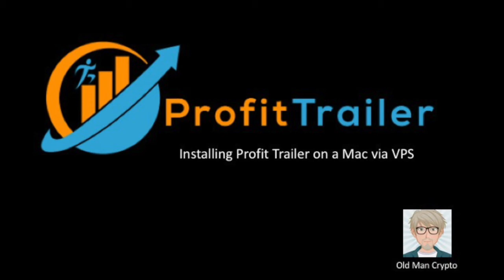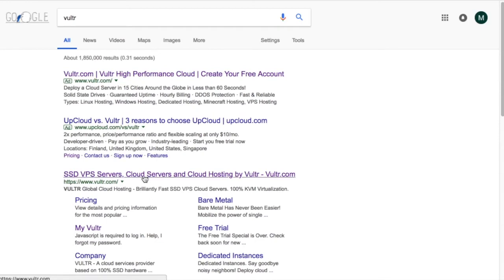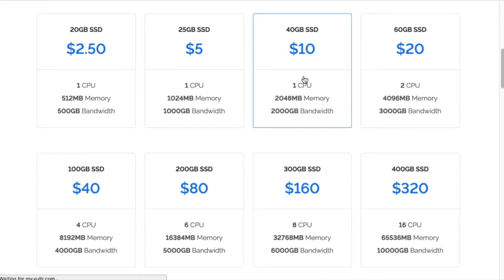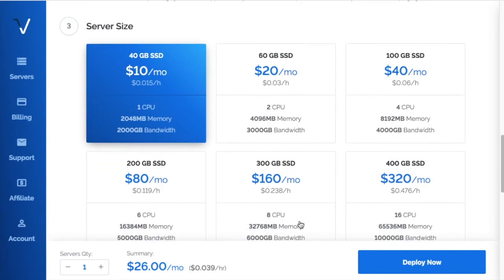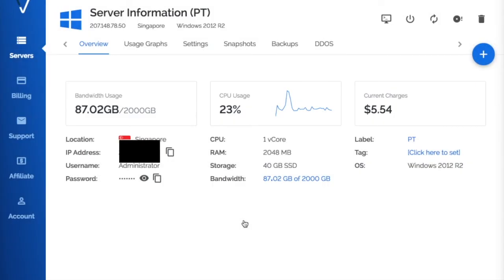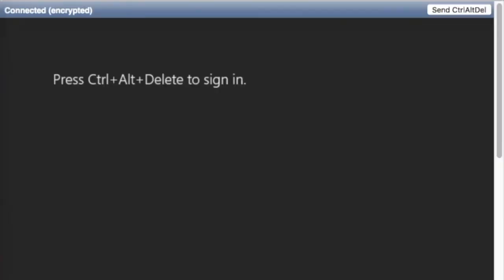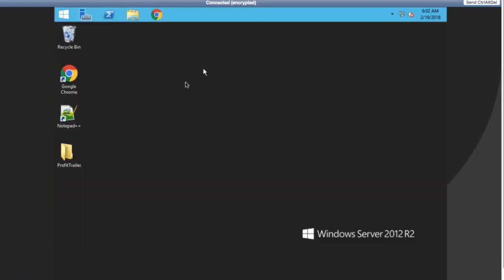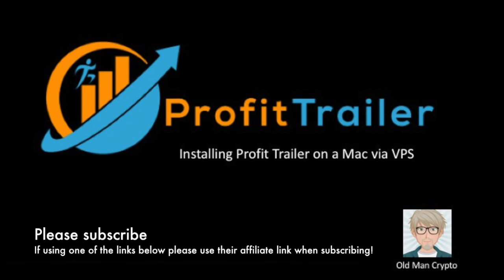Installing Profit Trailer on Mac using a VPS (Virtual Private Server)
You want to set up you Profit Trailer using a Mac on VPS? You can do it and it's not any more complicated than setting it up on your regular computer!
There are some additional links for you to use if you would like below.
NOTE: I failed to mention you should download all your Profit Trailer files through the VPS directly onto your VPS desktop/hard drive. Download the Windows version since you will be using a Windows desktop/server.

These YouTubers have other great videos on Crypto, but here are there instal videos.

Profit Trailer WIKI
Written instructions step-by-step to instal and use profit trailer